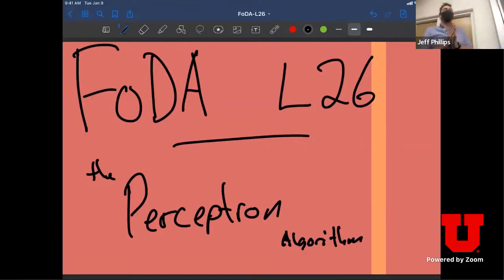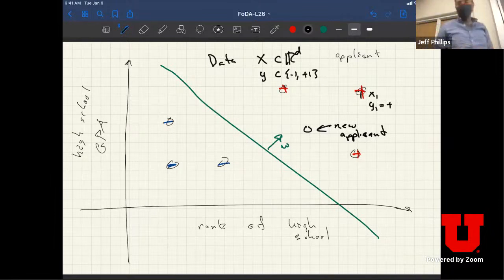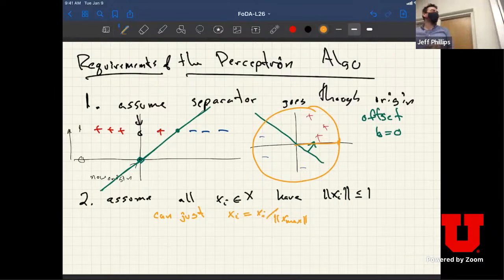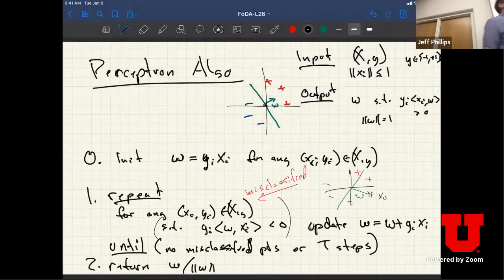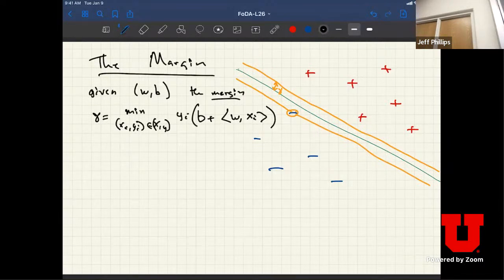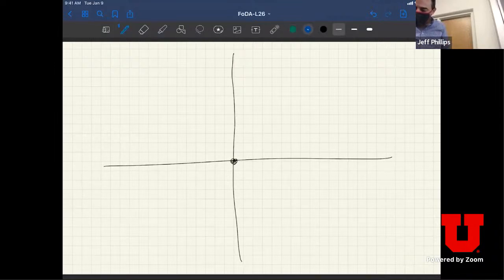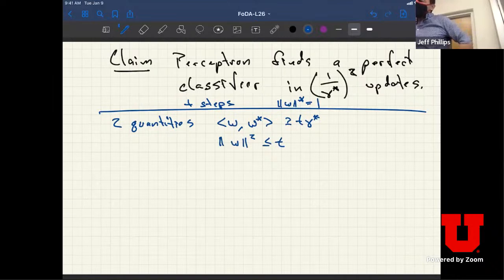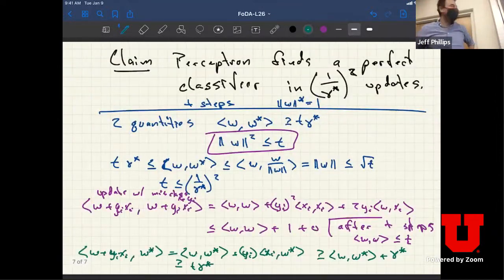FoDA (F21) - Lecture 26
The Perceptron Algorithm: for linear classification, requirements, algorithm, why it works.  Margins and max-margins.